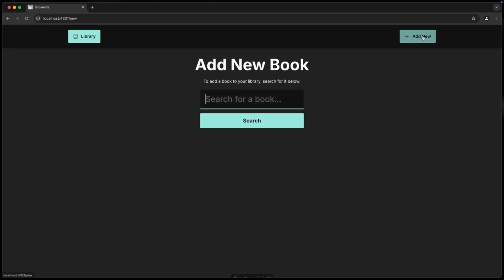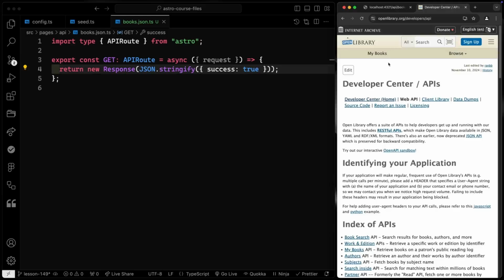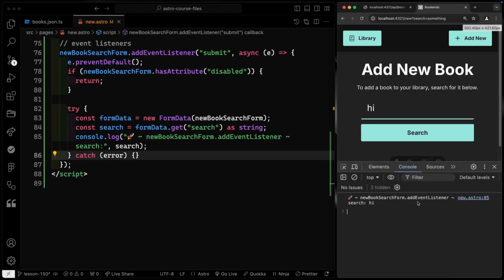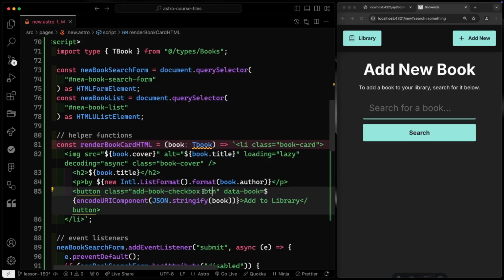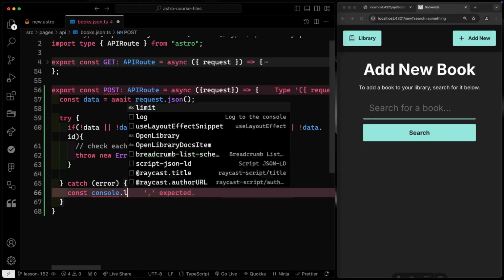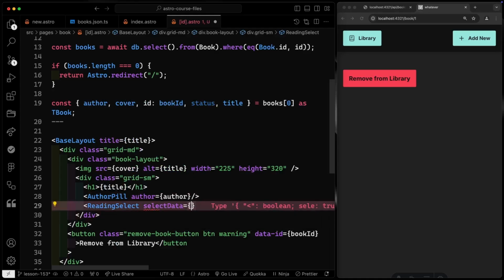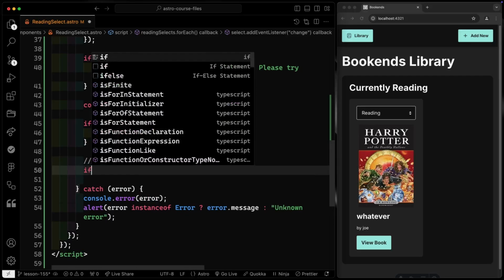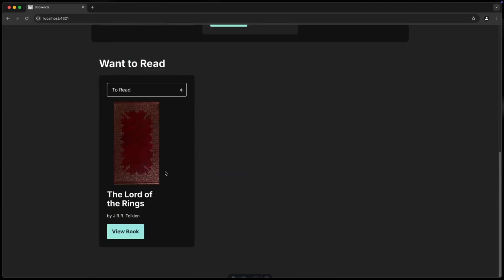Module 16: CRUD Project | Astro Full Course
You’ll learn:
• How to build a full CRUD app with Astro
• Using Astro DB for persistent data storage
• Creating complete CRUD API endpoints
• Integrating the OpenLibrary API
• Searching and saving books dynamically
• Updating reading progress and status
• Deleting saved books from the database
• Applying Astro concepts in a real-world project

Timestamps:-
00:00 - 00. Intro
00:09 - 01. Intro and Setup
04:51 - 02. Astro DB setup
09:41 - 03. Get backend endpoint
18:55 - 04. Get books frontend
34:55 - 05. Add Book to DB (frontend)
41:36 - 06. Add Book to DB (backend)
48:57 - 07. Dynamic book route
55:12 - 08. Displaying saved books
01:00:00 - 09. Reading status (frontend)
01:05:08 - 10. Reading status (backend)
01:10:44 - 11. Delete book (frontend)
01:12:40 - 12. Delete book (backend)